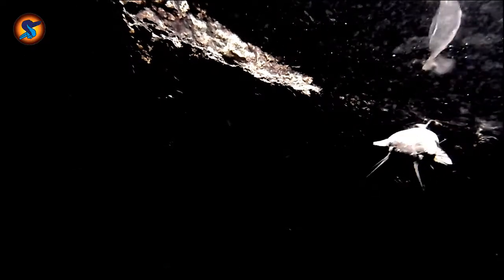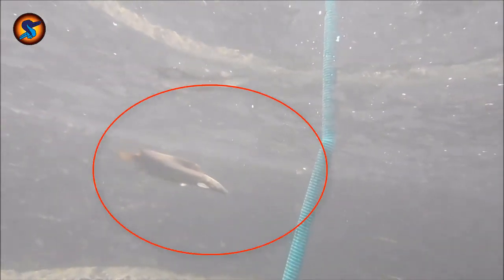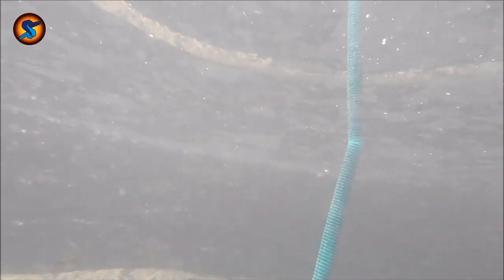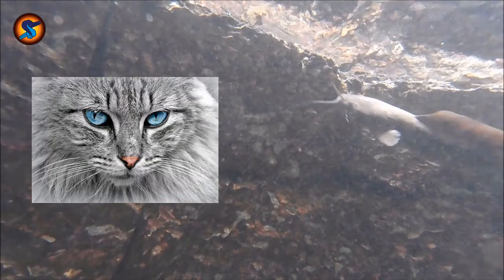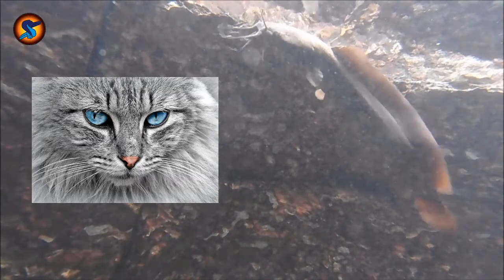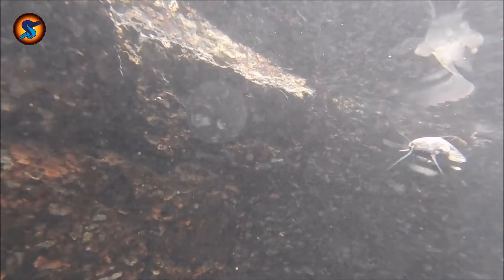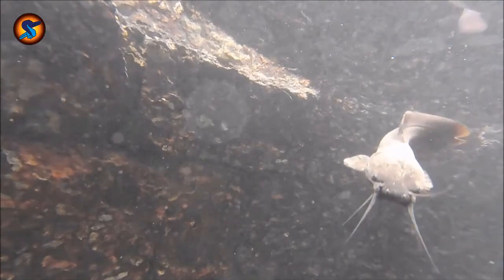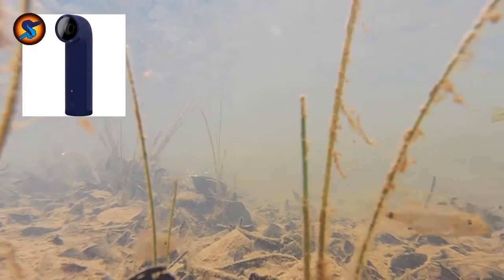Htc Re underwater camera Test and Catfish Science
Catfish (or catfishes; order Siluriformes or Nematognathi) are a diverse group of ray-finned fish.
 Named for their prominent barbels, which resemble a cat's whiskers, catfish range in size and behavior
 from the three largest species, the Mekong giant catfish from Southeast Asia, the wels catfish of Eurasia
and the piraíba of South America, to detritivores (species that eat dead material on the bottom), and even to a
tiny parasitic species commonly called the candiru, Vandellia cirrhosa. There are armour-plated types and there are
 also naked types, neither having scales. Despite their name, not all catfish have prominent barbel. Members of the
Siluriformes order are defined by features of the skull and swimbladder. Catfish are of considerable commercial importance;
 many of the larger species are farmed or fished for food. Many of the smaller species, particularly the genus Corydoras,
are important in the aquarium hobby. Many catfish are nocturnal,[3][4] but others (many Auchenipteridae) are crepuscular or
 diurnal (most Loricariidae or Callichthyidae for example).
            The name catfish refers to the long barbels, or feelers, which are present about the mouth of the fish and resemble
 cat whiskers. All catfishes have at least one pair of barbels, on the upper jaw; they may also have a pair on the snout and
additional pairs on the chin. Many catfishes possess spines in front of the dorsal and pectoral fins. These spines may be associated
with venom glands and can cause painful injuries to the unsuspecting. All catfishes are either naked or armoured with bony plates;
 none has scales.

Living catfishes constitute nearly 2,900 species placed in about 35 families. The majority of species inhabit fresh water,
 but a few, belonging to the families Ariidae and Plotosidae, are marine. Freshwater catfishes are almost worldwide in distribution
 and live in a variety of habitats from slow or stagnant waters to fast mountain streams; marine catfishes are found in the shore
waters of the tropics. Catfishes are generally bottom dwellers, more active by night than by day. Most are scavengers and feed on
almost any kind of animal or vegetable matter. All species are egg layers and may exhibit various types of parental care.
The brown bullhead (Ictalurus nebulosus), for example, builds and guards a nest and protects its young, while male sea catfishes
 (Ariidae) carry the marble-sized eggs, and later the young, in their mouths.

# The video I shooted using HTC RE sports camera

DigiSports Action Camera Pro 4 Go Pro Style Sports Action Camera 4K Ultra HD With Wi-Fi 20 Megapixel